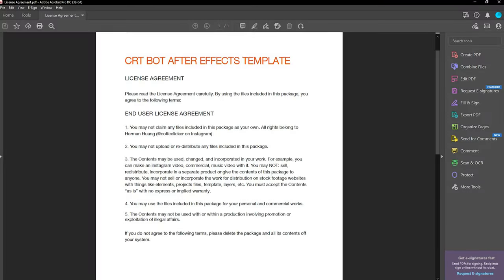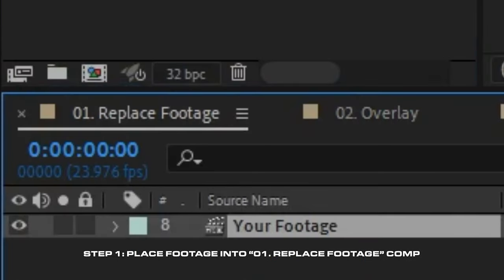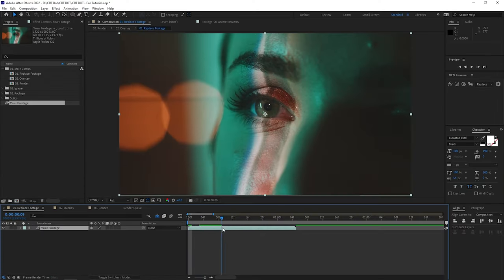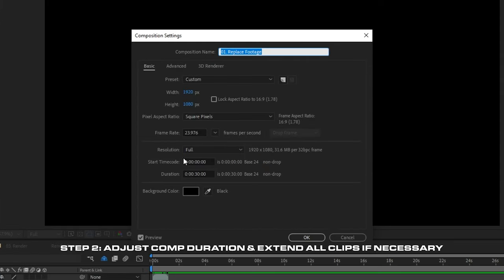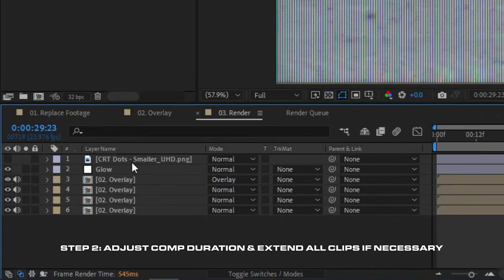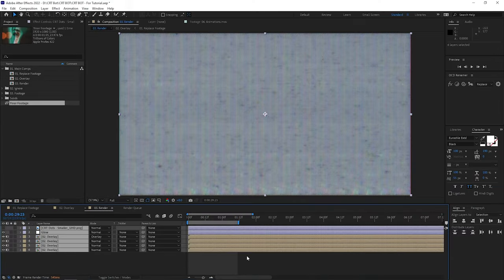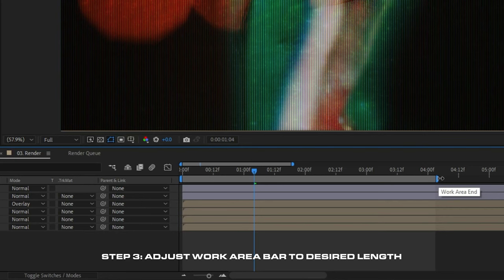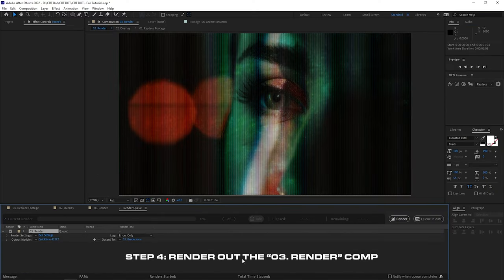FREE CRT TEMPLATE | After Effects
CRT Bot is a free template that makes your footage look like you’re watching it from your dad’s TV collecting dust in the basement. I made this when there were no options available as I worked on my Neo Vancouver project. Hopefully you can use this template as a gateway into this aesthetic. Have fun creating!

⌛ CONTENT:
00:00 - Intro
00:18 - What's The CRT Effect?
00:32 - How's it Achieved?
01:03 - What's CRT Bot?
01:11 - Template Walkthrough
01:47 - Final Thoughts

📑 RESOURCES:

Circuit Bending Glitch Transitions - My 20 drag-and-drop ready glitch transitions

Enter The Future - My motion graphic pack with a futuristic vibe:

Get 2 months free on Artlist! It's where I get all my music, footage, and SFX from:

📷 EQUIPMENT:
Sony A7Siii
Tamron 28-75mm f/2.8
Samyang AF 24mm f/2.8 FE
Laowa 24mm Probe Lens
Atomos Ninja V Kit
ProGrade Digital 128GB V90 UHS-II SDXC
DJI RSC 2